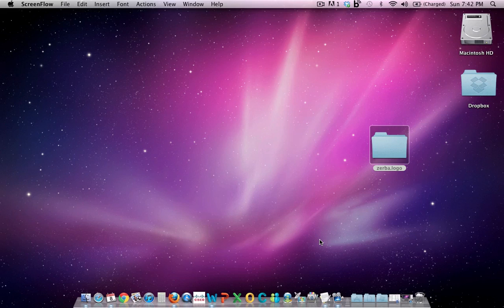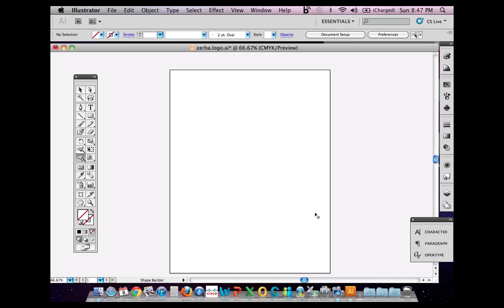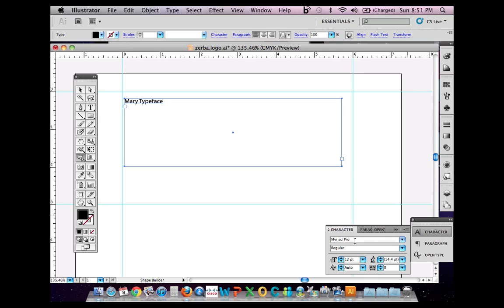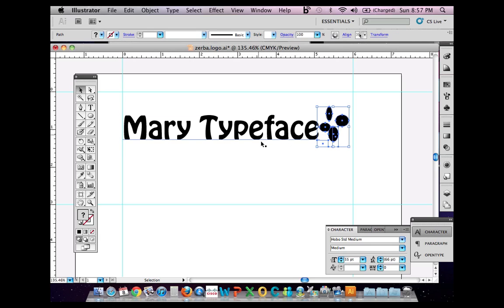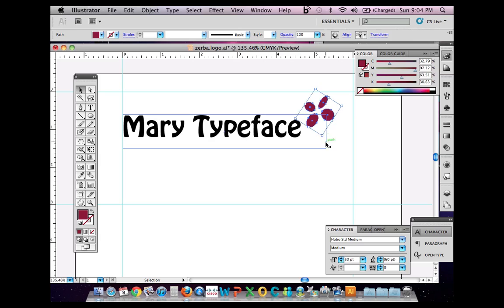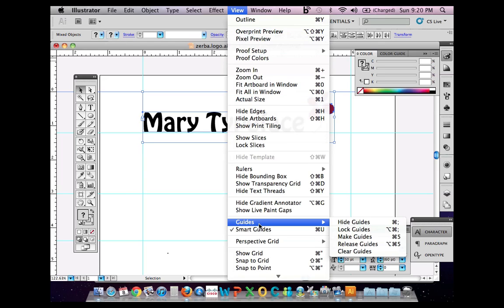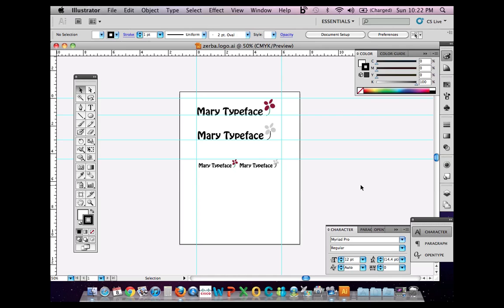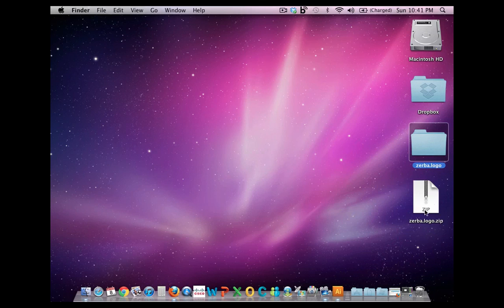Design a logo in Illustrator CS5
This is a tutorial on how to design a basic logo in Illustrator using CS5 for a Mac.